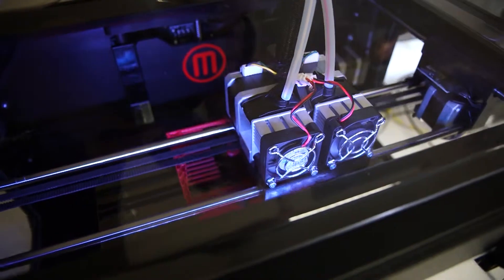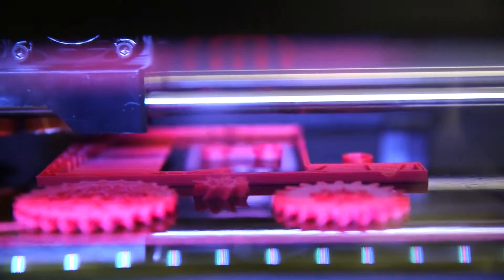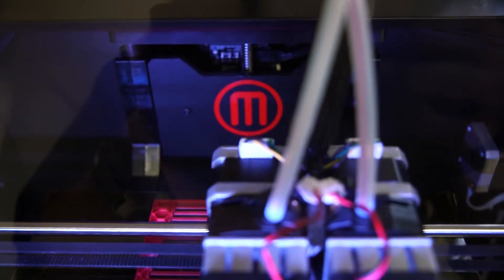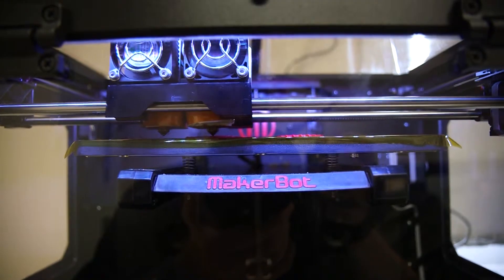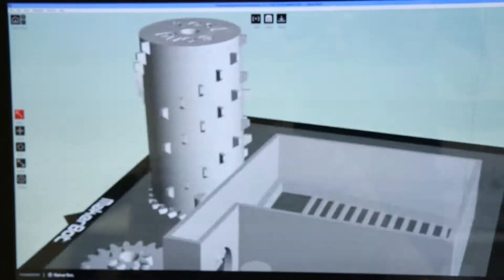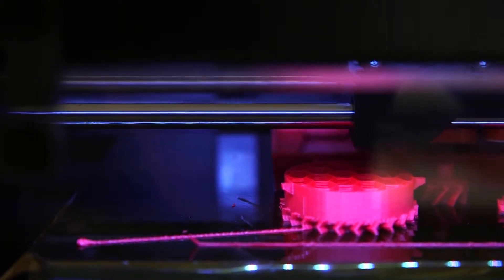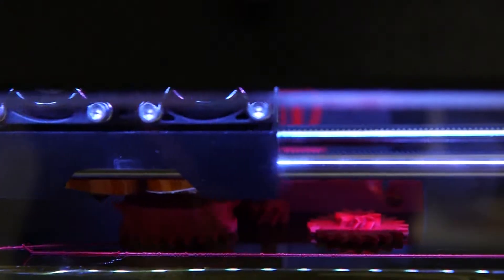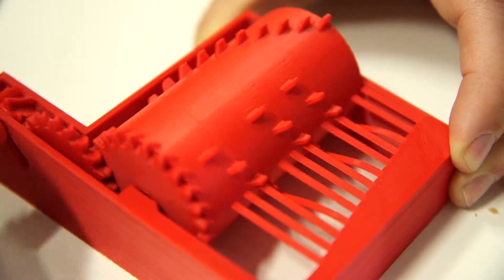onlincolnshire Hubs - 3D Printer